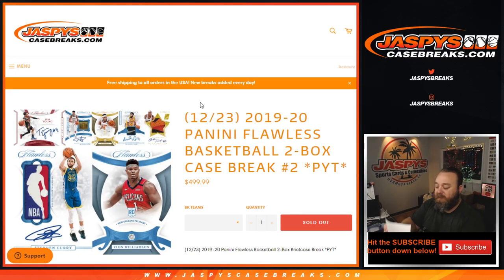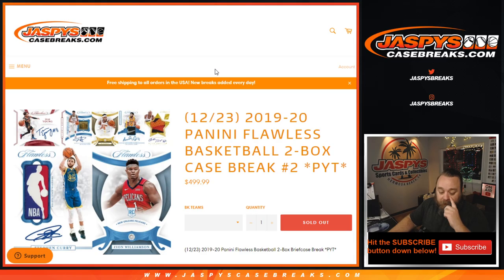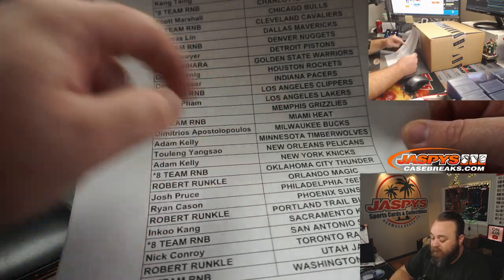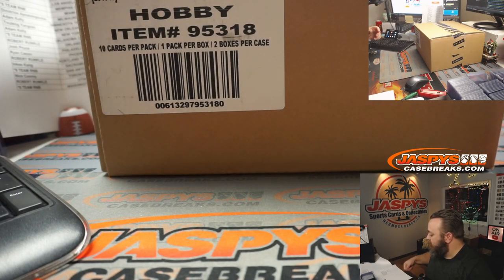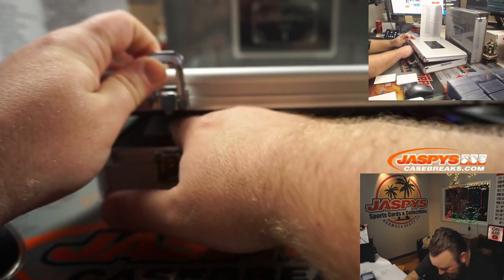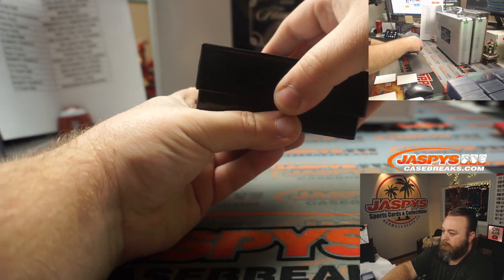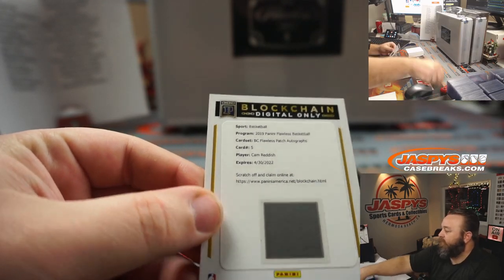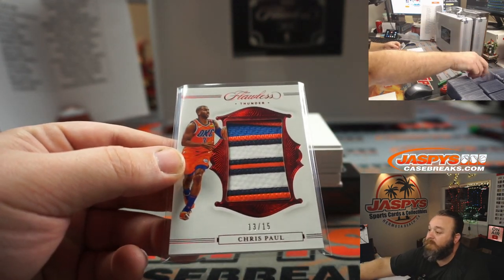TH 12/24 - 2019-20 PANINI FLAWLESS BASKETBALL 2-BOX CASE BREAK #2 *PYT*